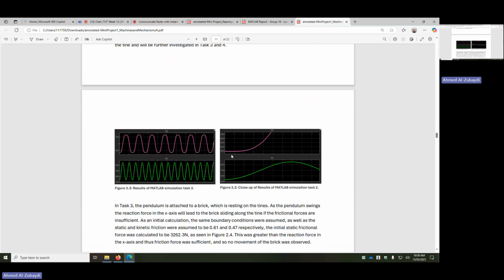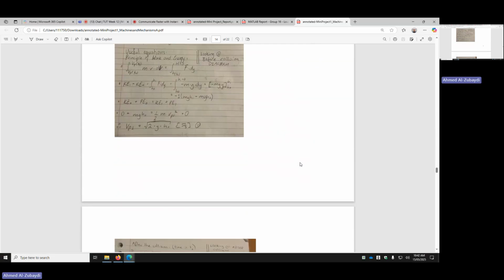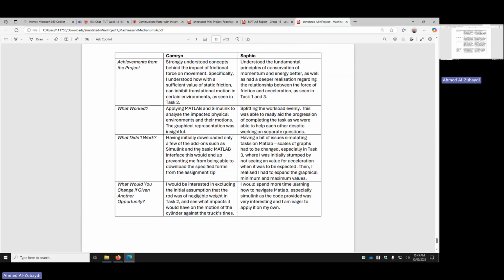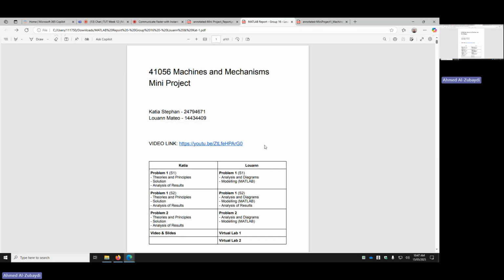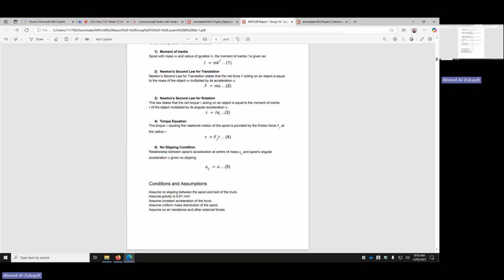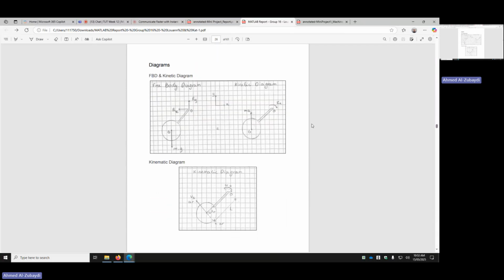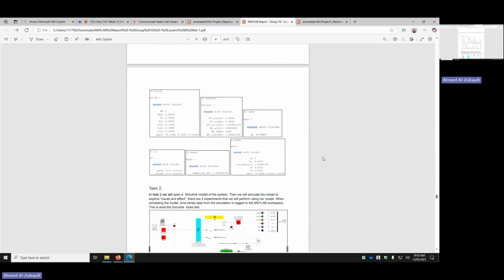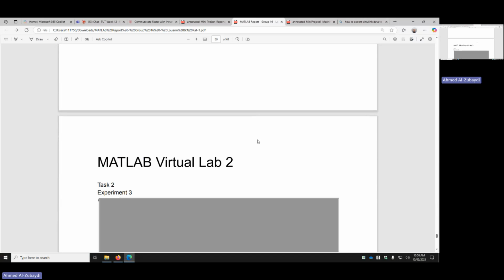41056 Machines and Mechanisms A Report Example 2